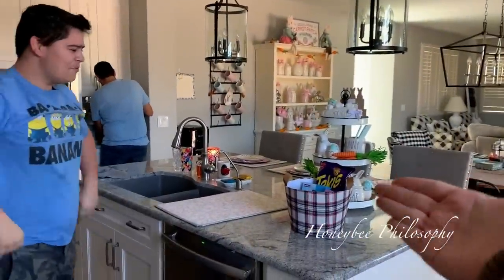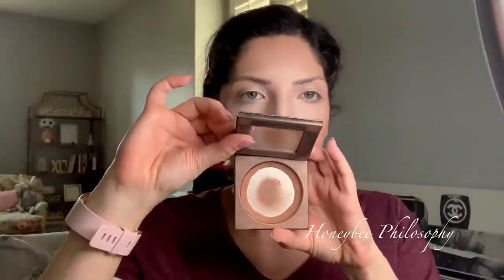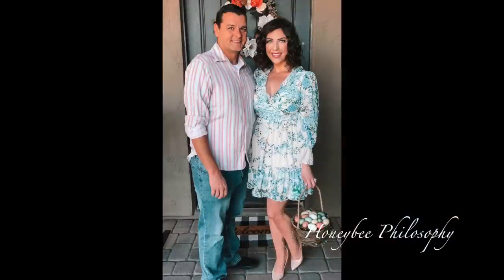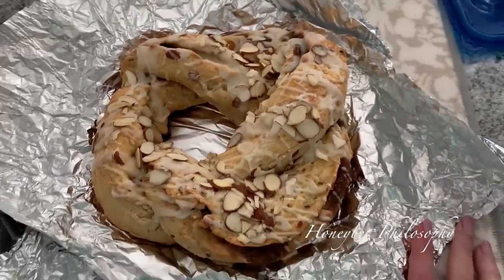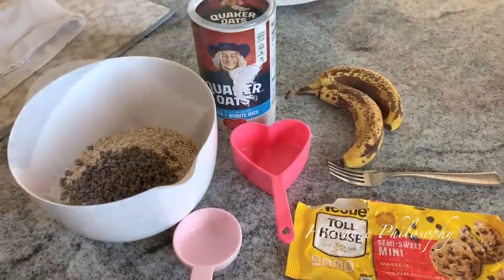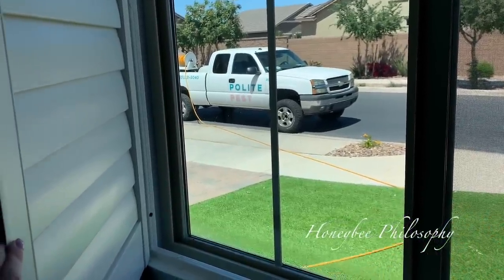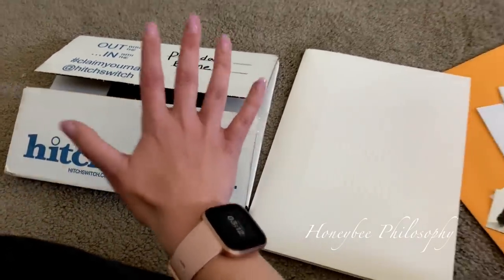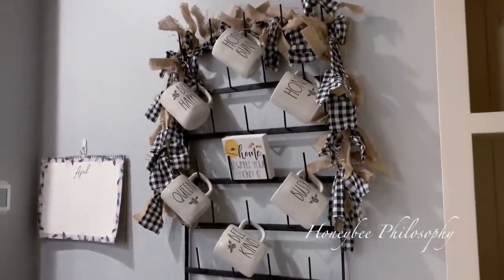VLOG | Easter Lockdown Style, Making Healthy Cookies, Shrimp Scampi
Vlog April 12-18, 2020

WHERE TO FIND MY FAVORITES

WHERE DOES A HONEYBEE WANDER?

+ MUSIC +
Outro | Little Heart by Jessica Williams